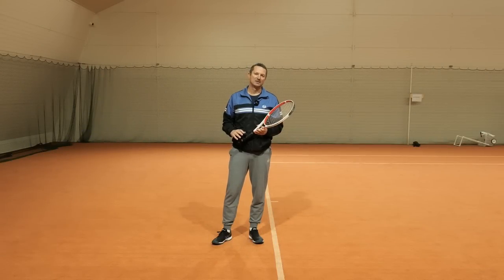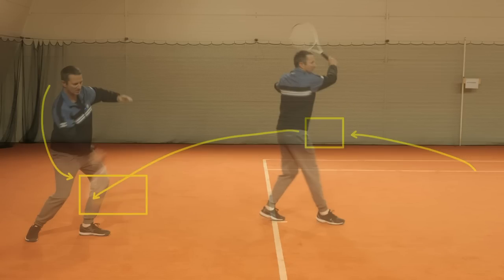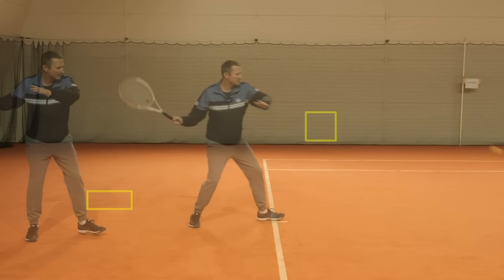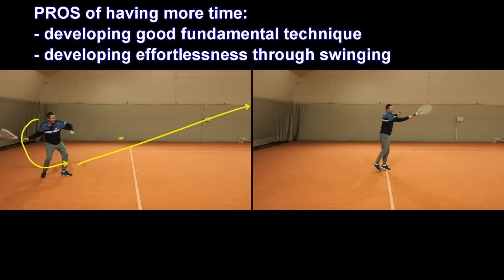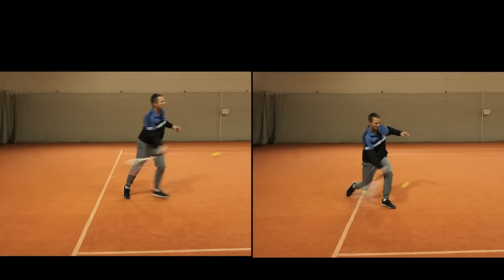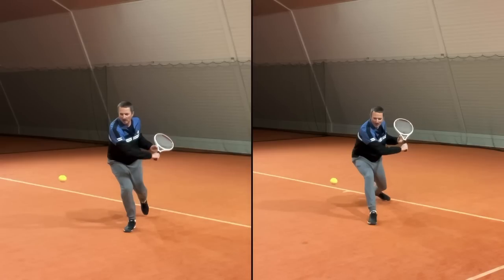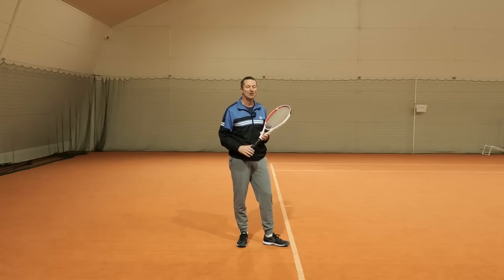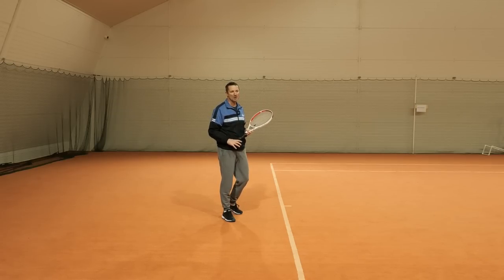Improve Your Tennis Timing Skills By Waiting For The Ball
Every skilled tennis player knows how to wait for the ball to reach them if they choose to do so. 🎾 Free Forehand POWER COURSE

Today's topic might be a bit controversial for some of you who have been told so many times that you should take the ball early, step into it, not to wait for the ball to come to you, etc. - because I will ask you to do exactly the opposite.

Every skilled tennis players knows how to wait for the ball to come to them even if they have to hit it at a very low contact point.

And in my experience almost none of intermediate level of players has that skill.

And that means that they can't make a choice whether to take the ball early or not, they are simply automated into always stepping into the ball even when the situation is not right.

You'll learn:
- CONS of always taking the ball early including poor technique development, mental stress and waste of energy
- PROS of waiting for the ball (exactly the opposite from the above)
- how to develop the skill / ball judgment in free hitting sessions
- and demonstrations of typical match situations where you have to deal with a low ball and how to deal with them consistently well (forehand and backhand side)

0:00 Intro
0:41 Every Pro Can Wait For The Ball
1:29 Pros Of Waiting For The Ball
10:22 Low Ball On The Forehand
13:15 Low Ball On The Backhand Slice
16:58 How To Develop The Skill Of Waiting